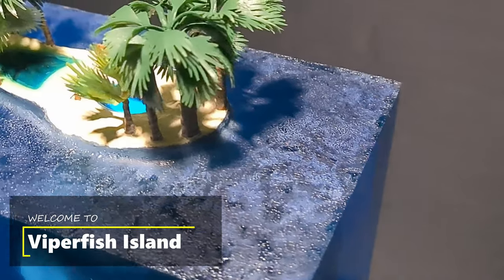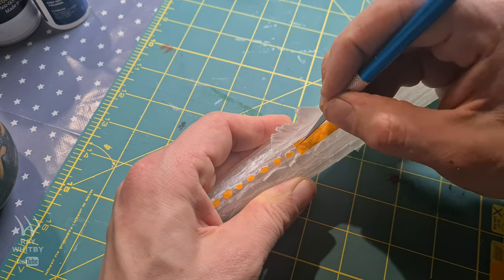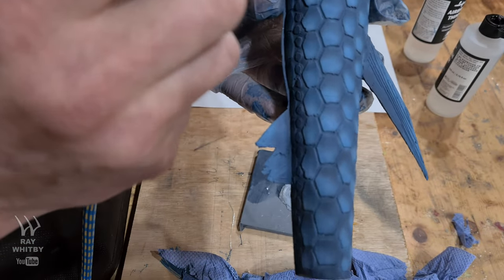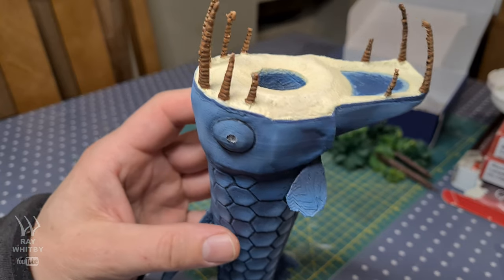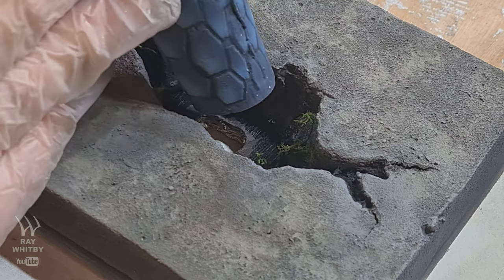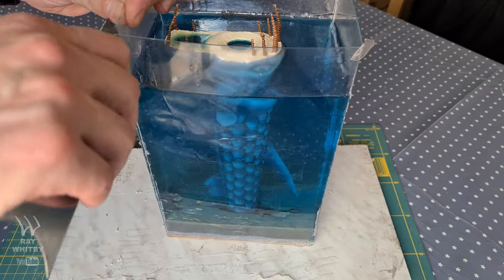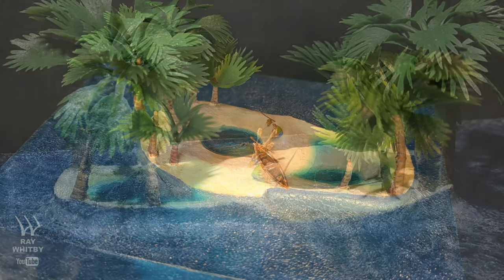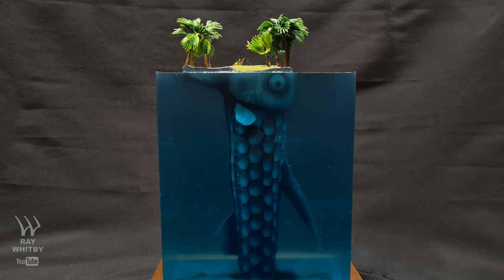How to Make a Thalassophobia Zombie Viperfish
How to make a zombie viperfish diorama from resin and 3d printing. This thalassophobia project was inspired by the Venus Fly Trap, turning the viperfish into an island with a fishing pool.

The island details are at 1:250 scale and the fisherman was around 5mm tall; very challenging to paint any details. With a fisherman on top of a Viperfish Island... who's actually doing the fishing?

The zombie viperfish is 24cm tall. It used 3kg of epoxy resin, 30m of transparent PLA filament and total project time was about 45-50 hours spread over 2 months, not including the time spent waiting for the resin to cure.